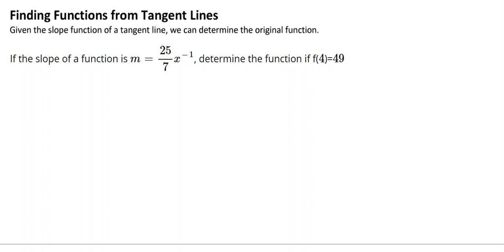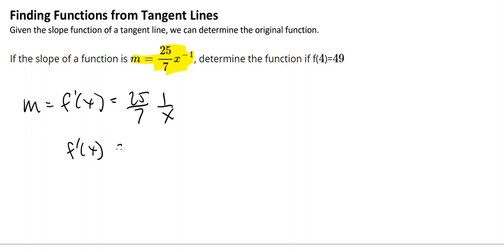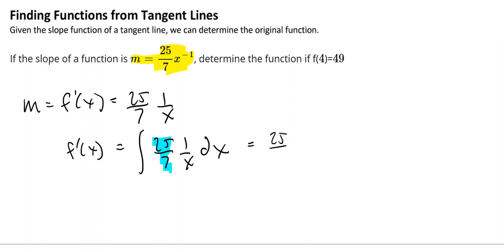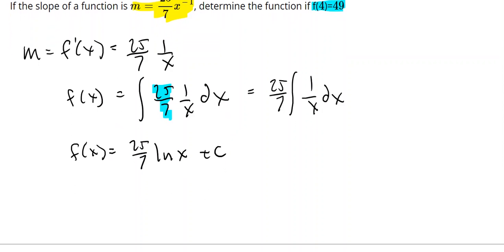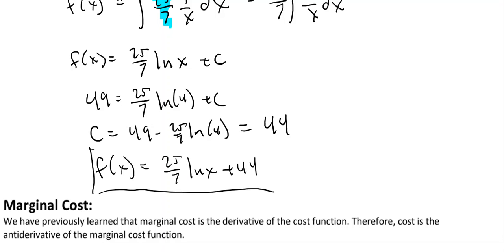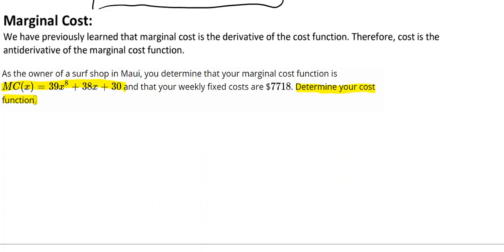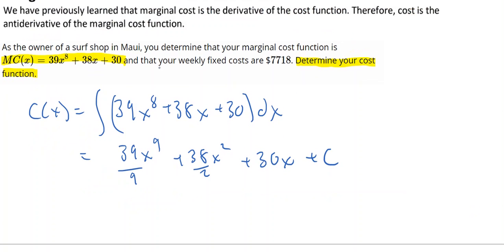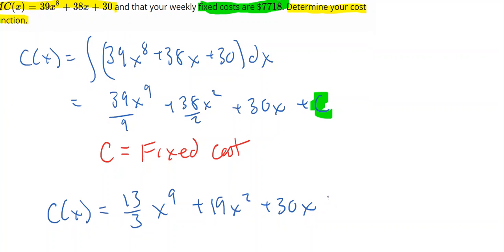Applications of Antiderivatives: Tangent Lines and Marginal Cost